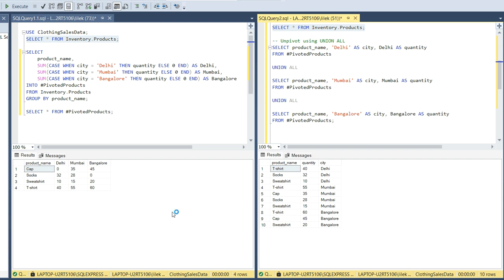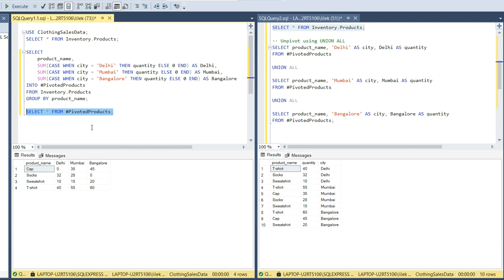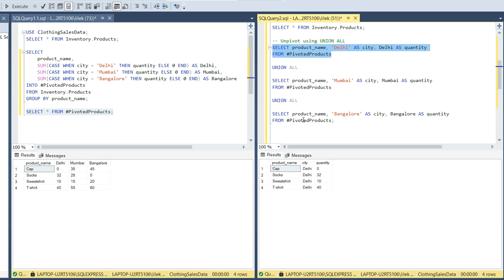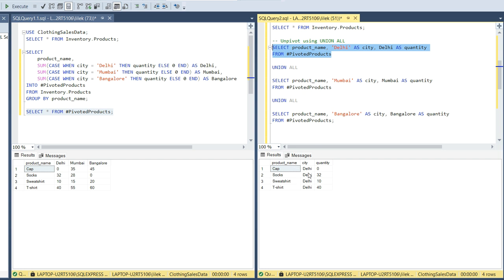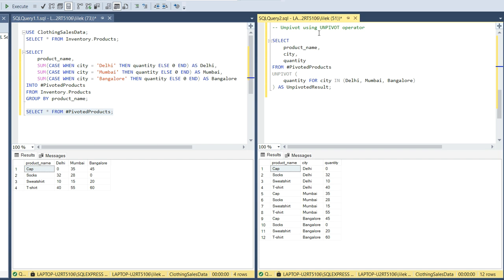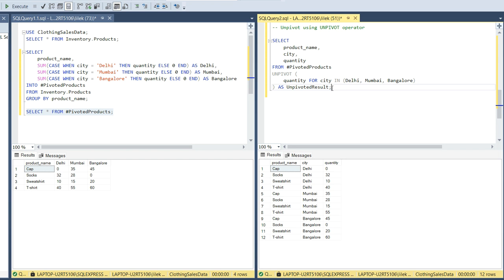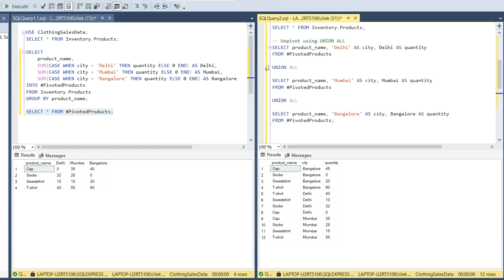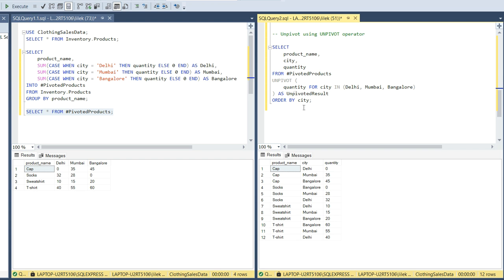SQL Interview Question: Unpivot Tables in SQL